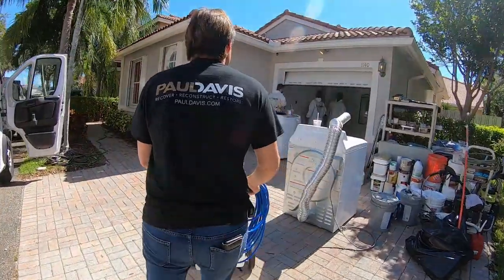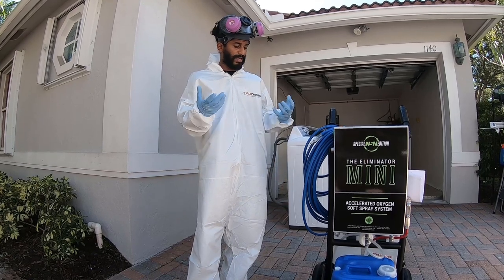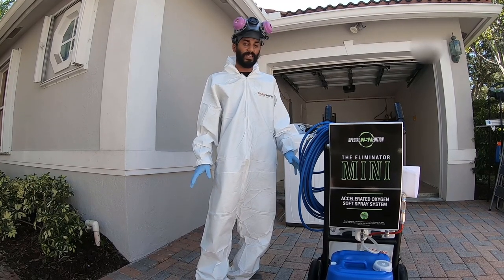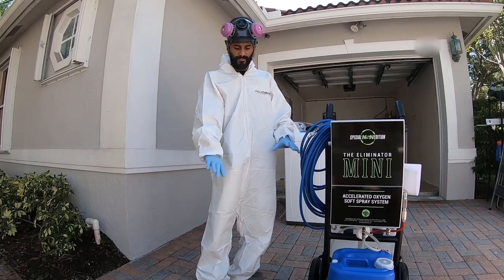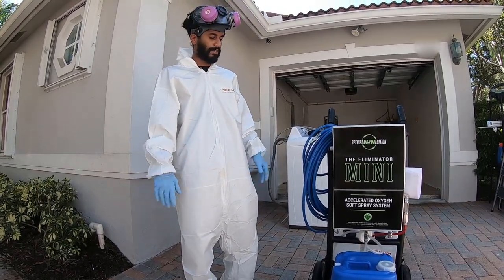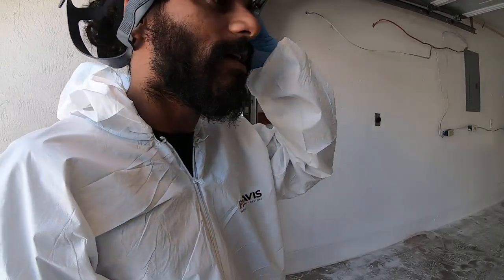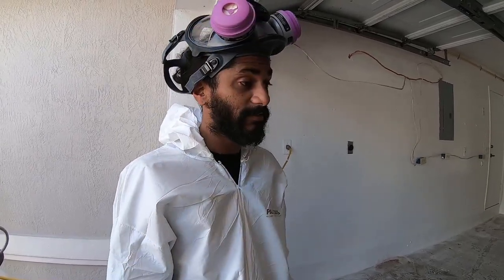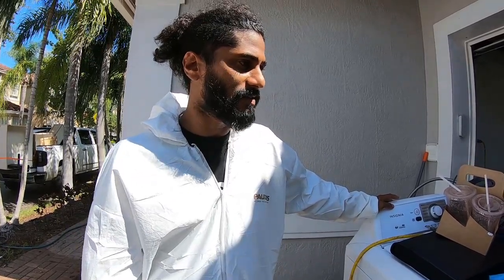Eliminator Mini Chemical Spray by Serum Systems in action!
We took the Eliminator Mini Chemical Sprayer out on the job and had excellent results. Come see this thing in action!